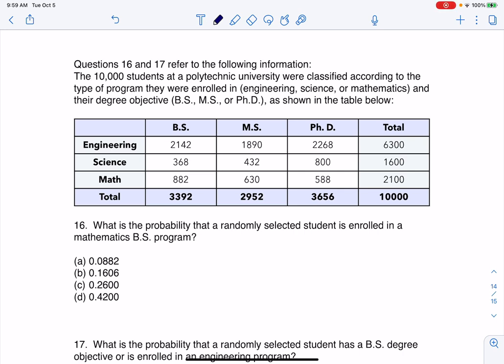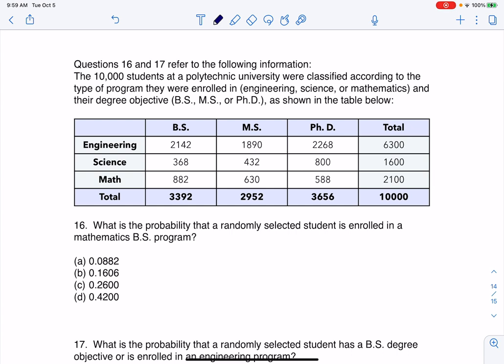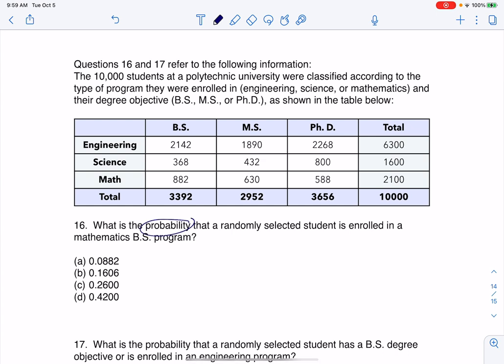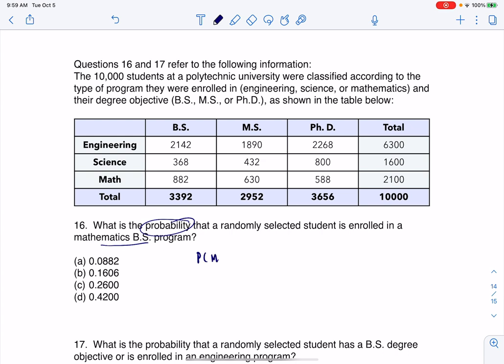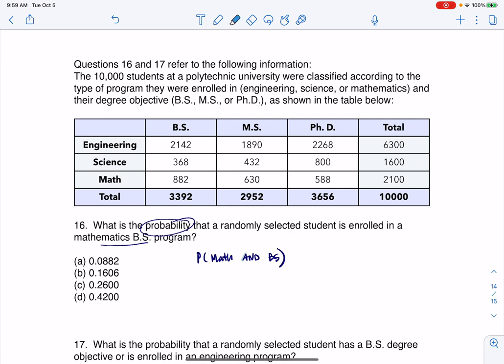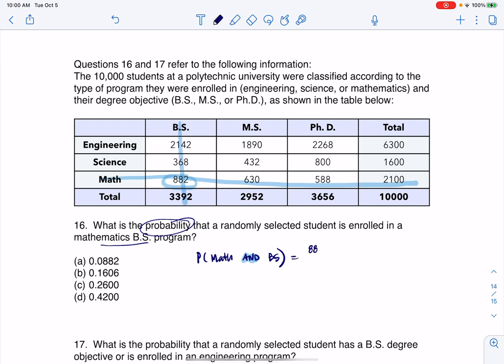Math 43 Sample Midterm 1 MC16